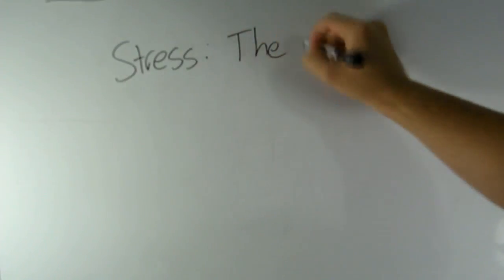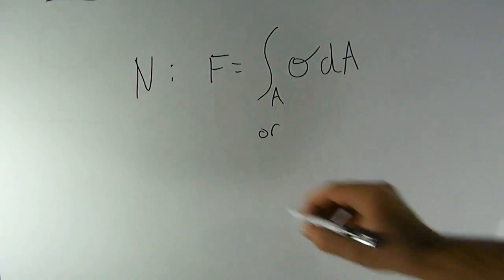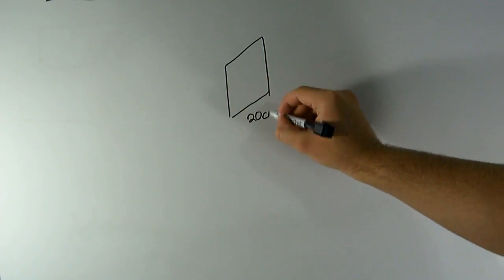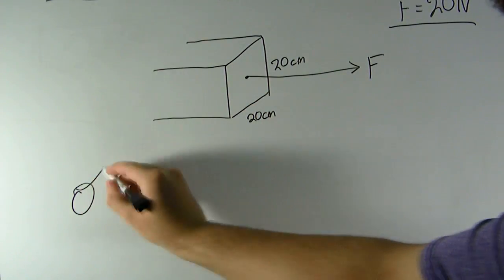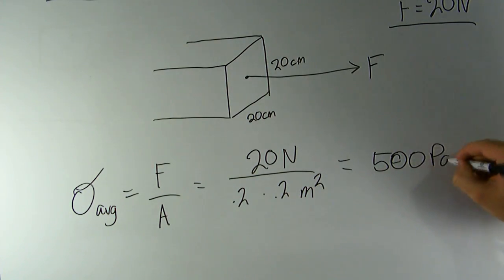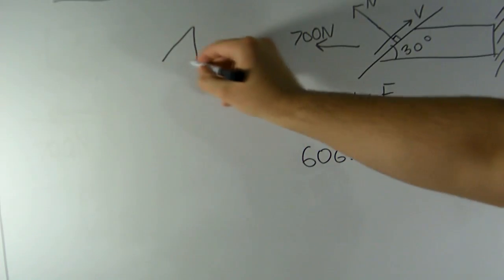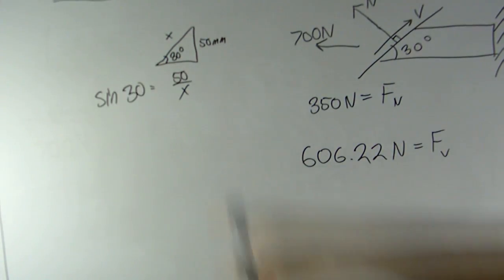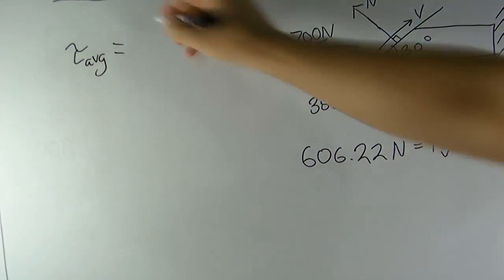The Basics of Stress | Mechanics of Materials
In this video, Corbin covers the very basics of stress; and he covers two example problems, as well.

Questions, concerns, or snide remarks? Comment, comment, and keep it to yourself.

Once again, I hope that I was of assistance. Share this with your peeps if you think it would help them, as that would help me as well.